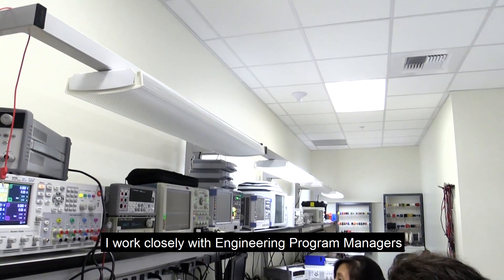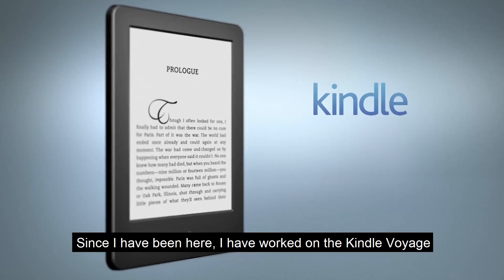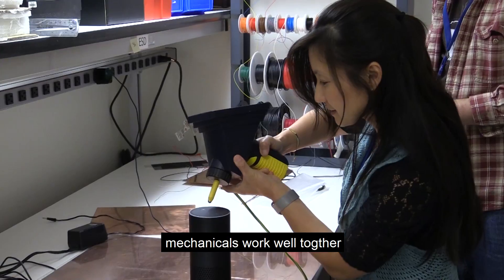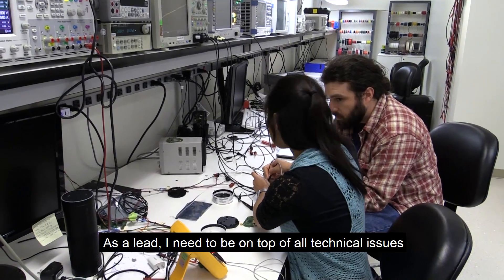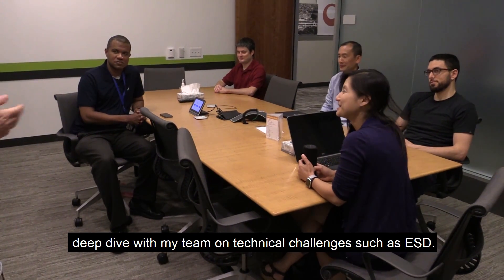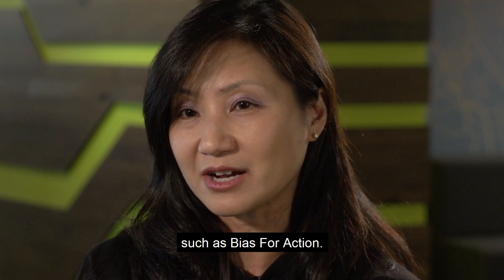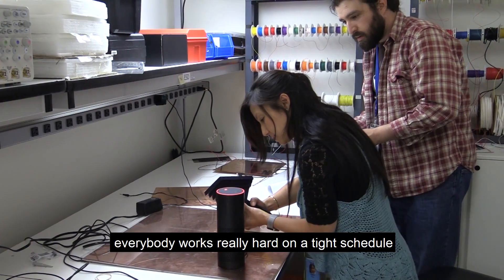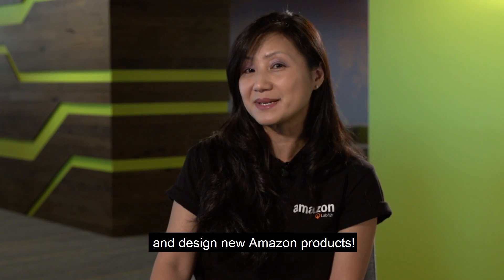Amazon Lab126 Hardware Engineering: Meet Julie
Meet Julie, a system engineering lead on Amazon Lab126's hardware team who has worked on products from Kindle to Amazon Echo. Come and join us in the Bay Area